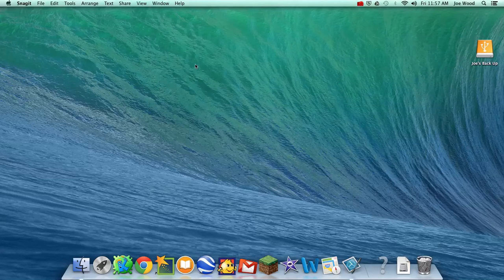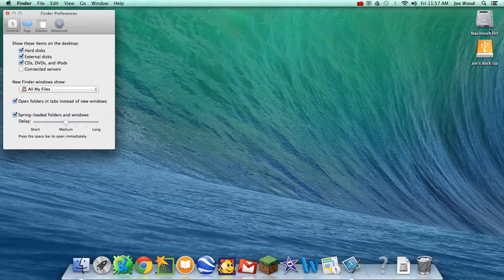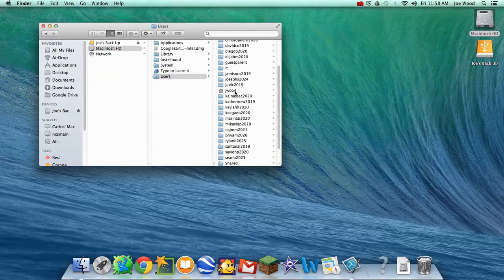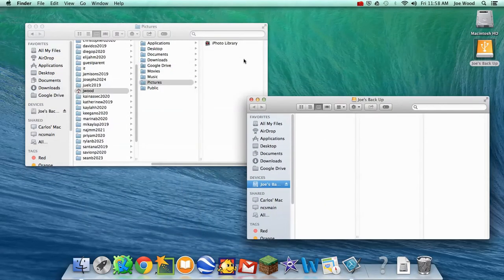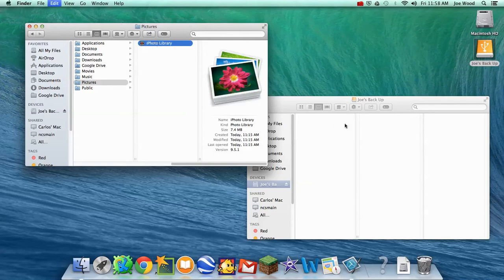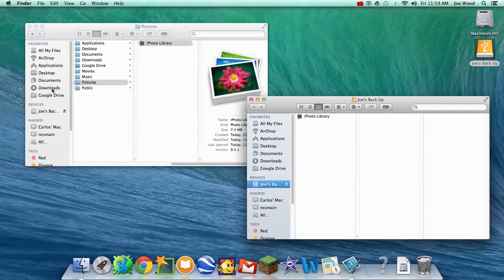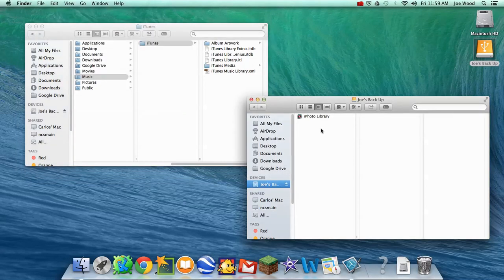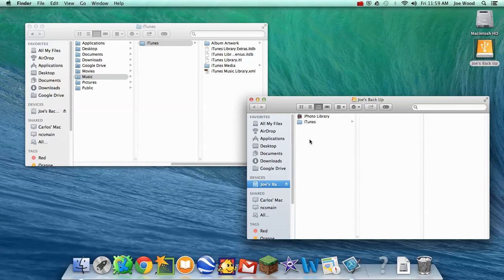Backing Up Photos & Music via External Hard Drive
Tutorial for backing up photos and music that have been stored in iTunes and iPhoto.